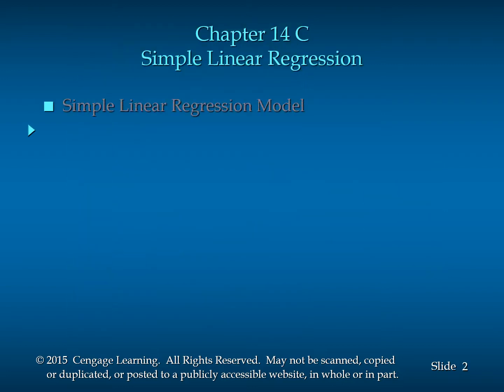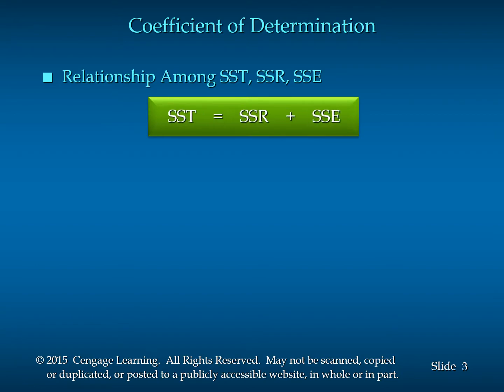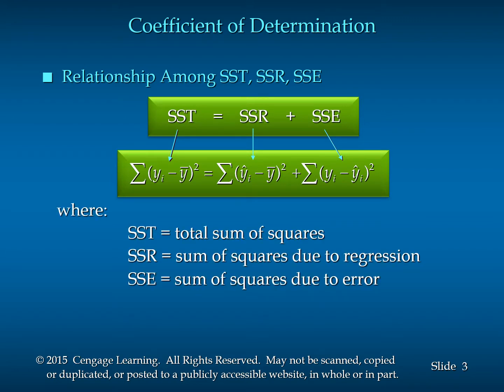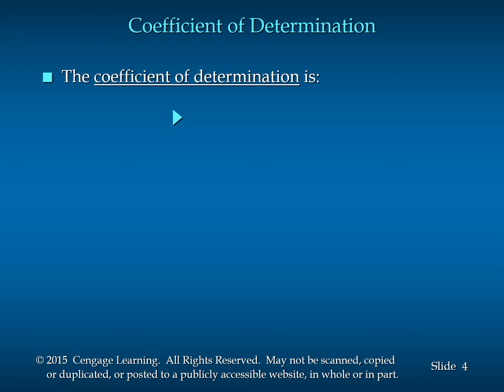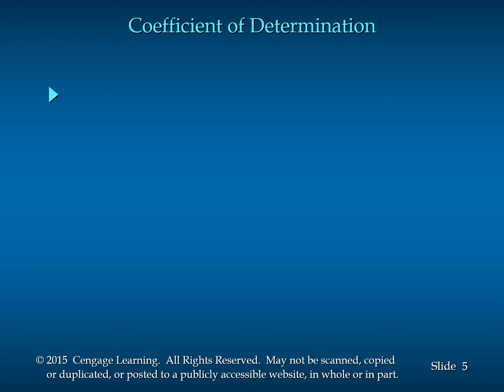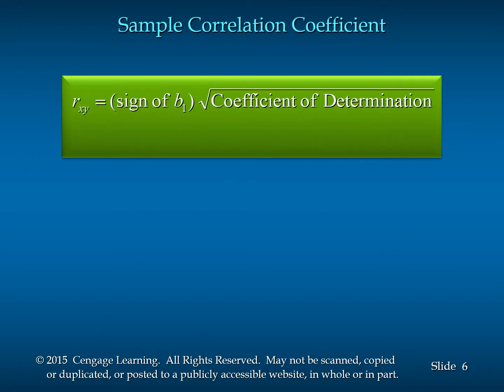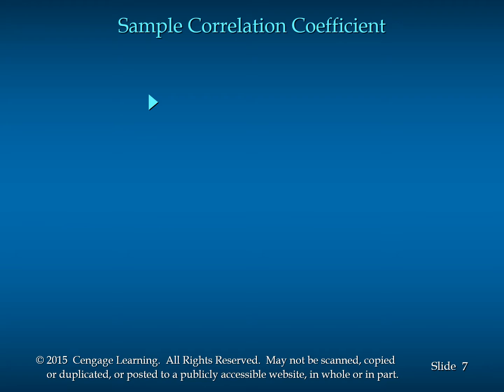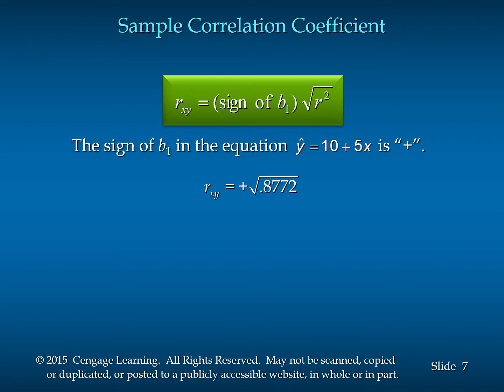WU BUS232 Prengaman - Chapter 14C Coefficient of Determination